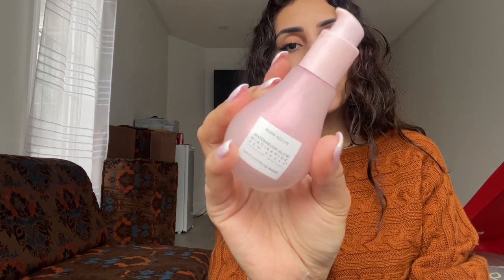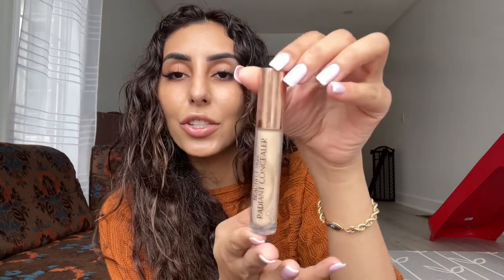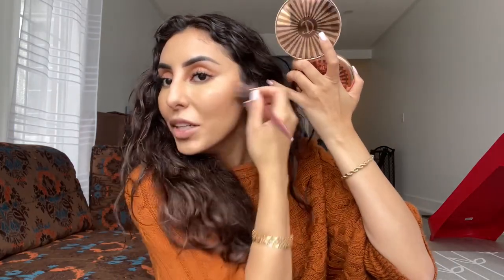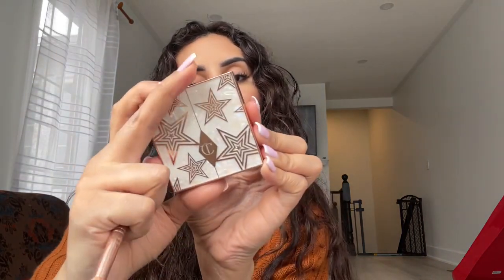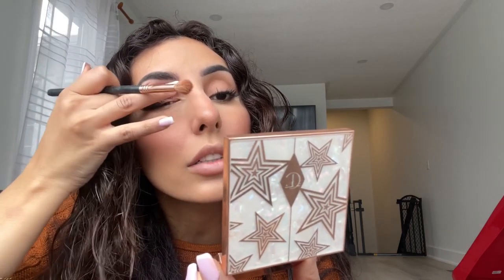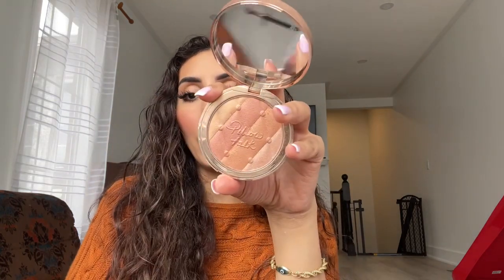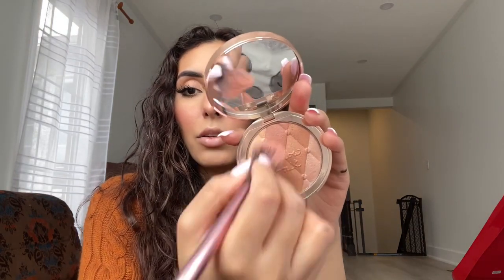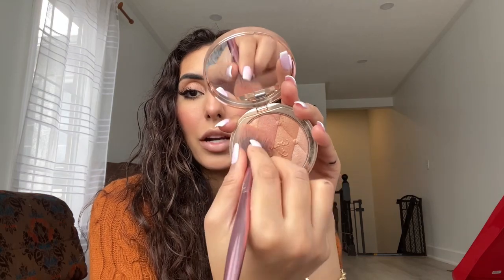GET READY WITH ME ! Easy Office/Work Glam 🪄💄 The Zaid Family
Products Used:

Lancome Regenerie H.C.F Serum
Glow Recipe Watermelon Niacinamide Drops
Benefit Foolproof Brow Powder 5
Charlotte Tilbury Beautiful Skin Foundation in 6 N
Charlotte Tilbury Beautiful Skin Concealer in 6
Charlotte Tilbury Cream Bronzer in medium
Huda beuaty blush in Burning Cherry
Charlotte Tilbury Glow Wand in Pinkgasm
Powder Blush Motives peachy pink
Huda Beauty Setting powder in cherry blossom
Charlotte Tilbury Pearl Eyeshadow palette
Charlotte Tilbury Pillow talk multi glow highlighter
KKW Lipliner in Muave 2
Patrick Ta lipstick Oh She’s Single